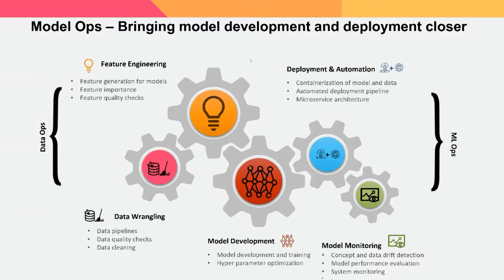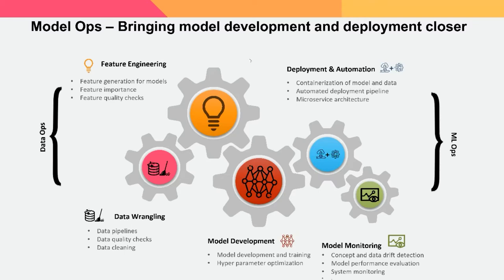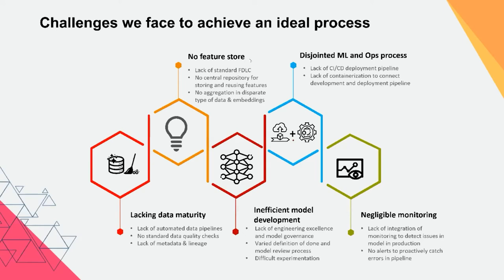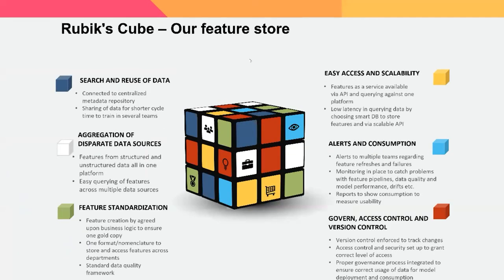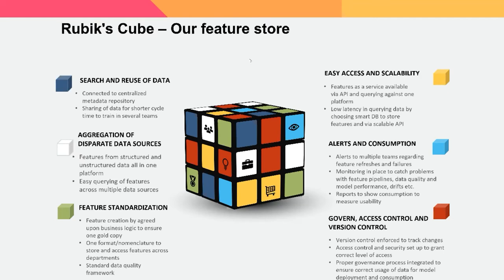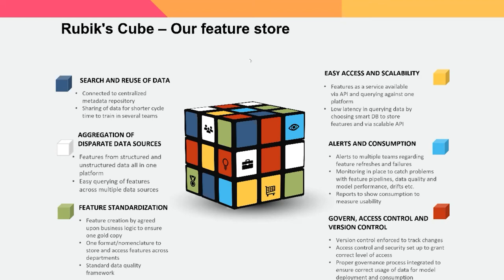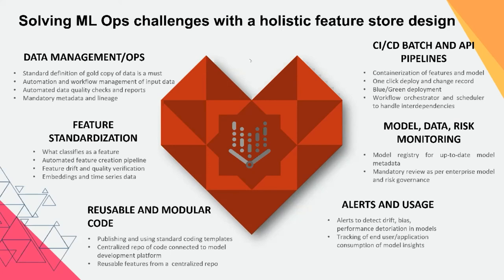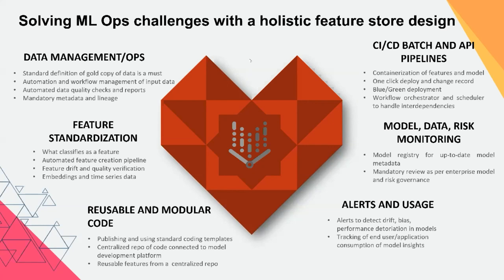Vanguard - Feature Store: the heart of the MLOps framework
Richa Sachdev from Vanguard discusses the role of the feature store for MLOps for a successful analytical journey.

As companies advance towards their MLOps maturity, feature store design and use becomes increasingly important to set the foundations for accelerating analytics. Feature stores are in a perfect convergence point for monitoring, governance, insights distribution, system architecture and more, that will set the stage for a successful analytical journey for years to come.